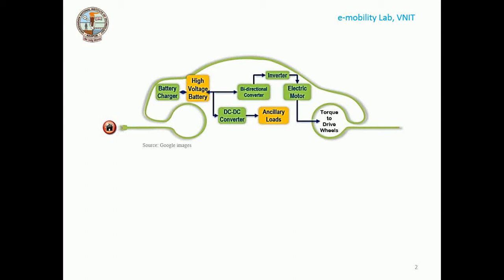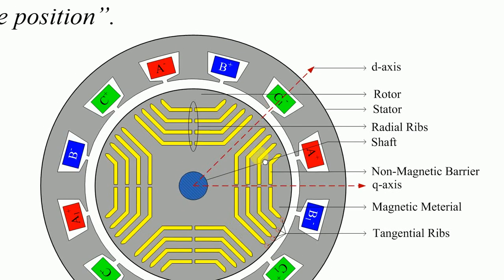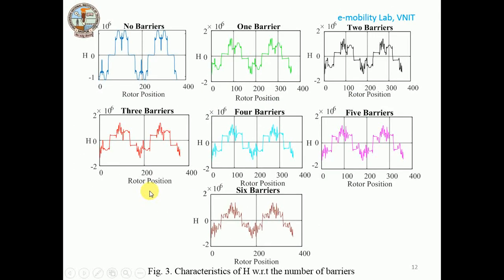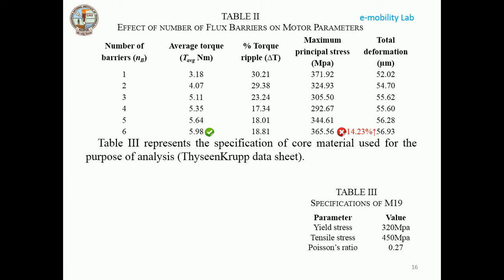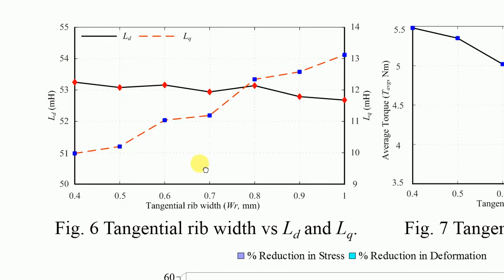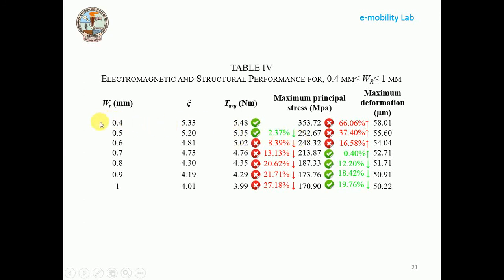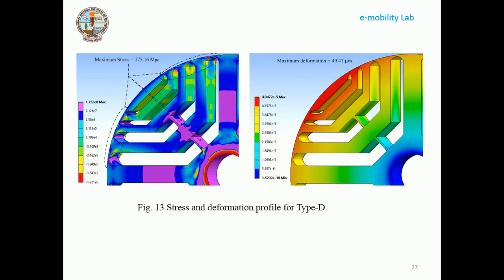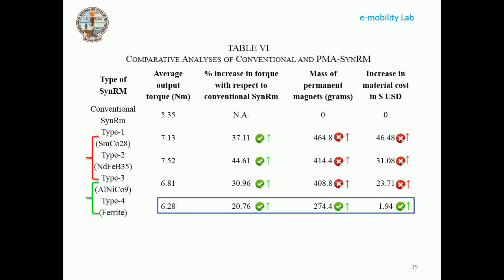Design of Synchronous Reluctance Motor for Traction Applications, a webnair presented at NIT.